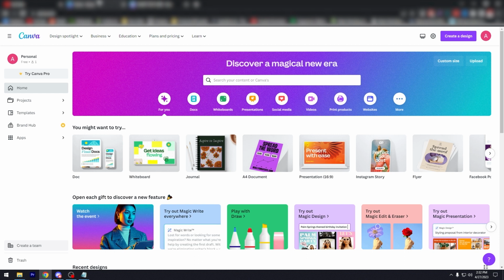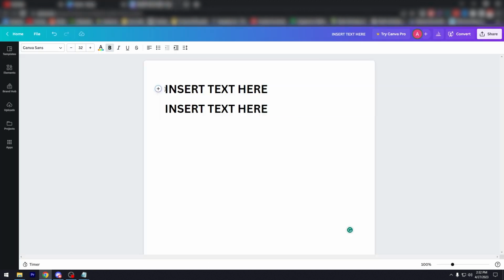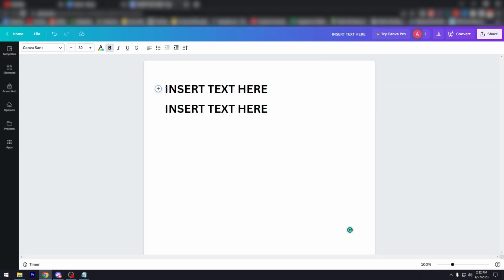How To Striketrough Text In Canva || QUICK&EASY GUIDE 2023